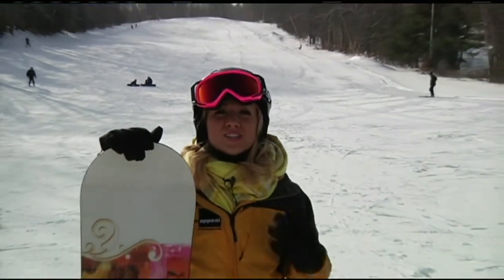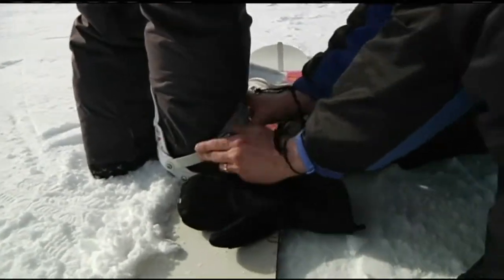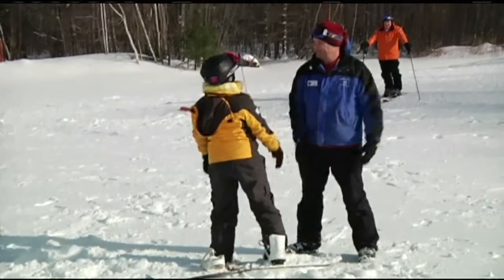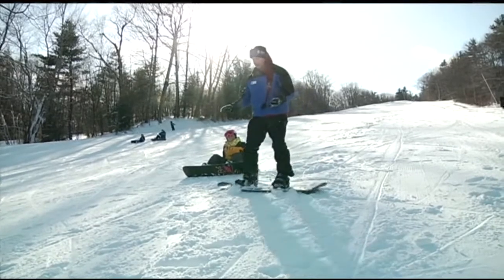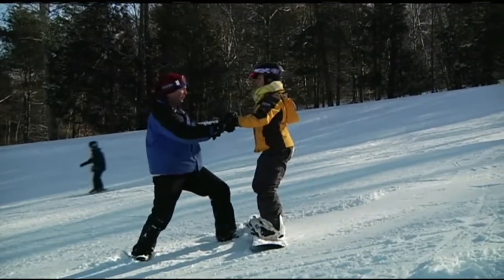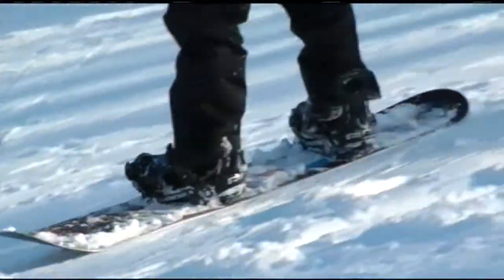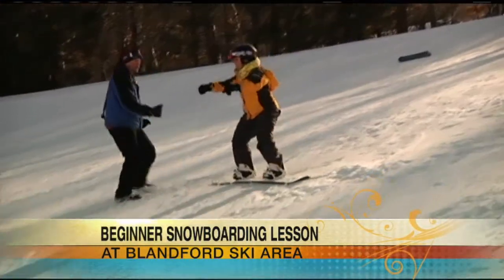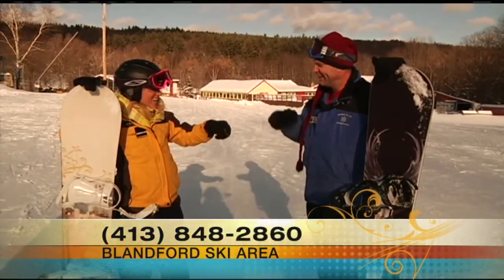Mass Appeal Snowboarding at Blandford Ski Area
Check out Ashley's beginner snowboarding lesson with Snowboard Instructor Eric Lemoine at Blandford Ski Area!